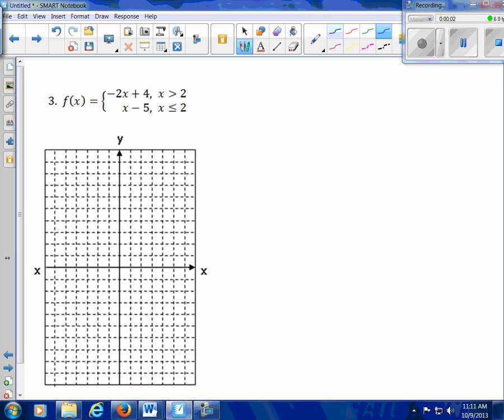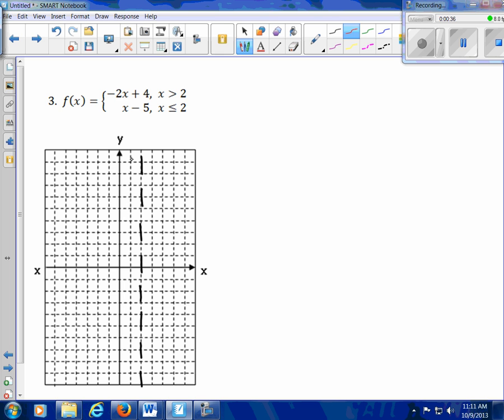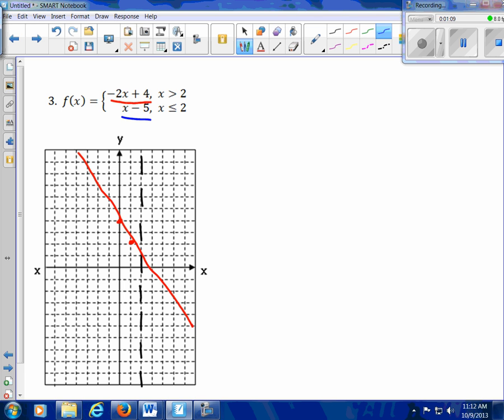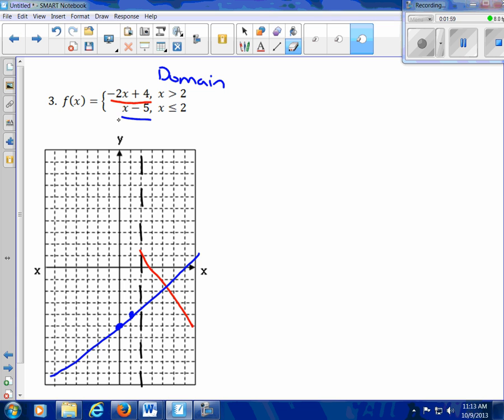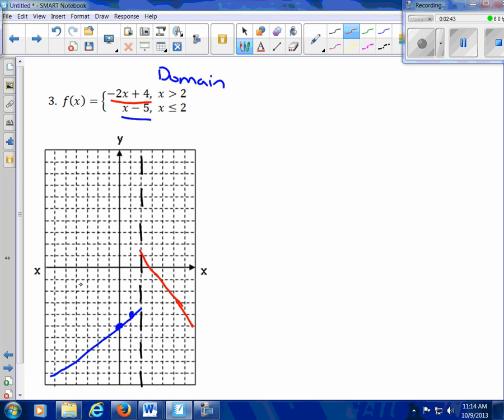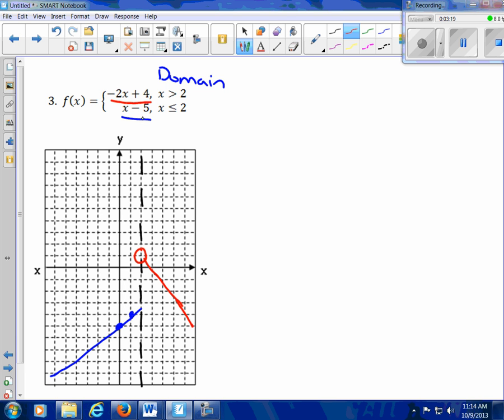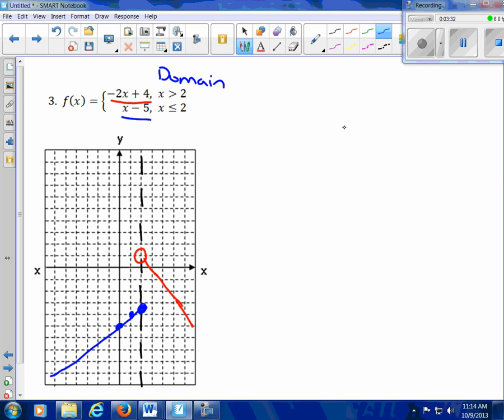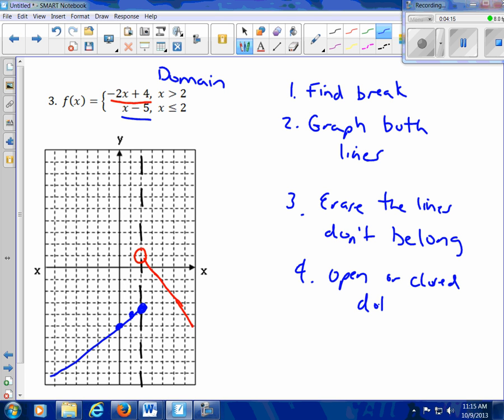Practice Test 2 3